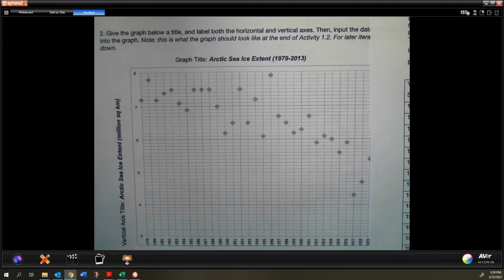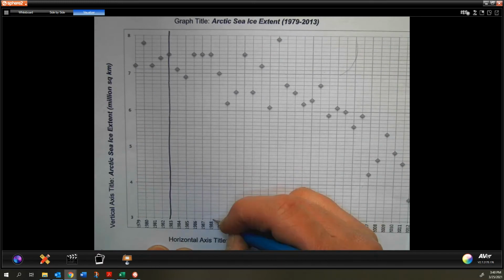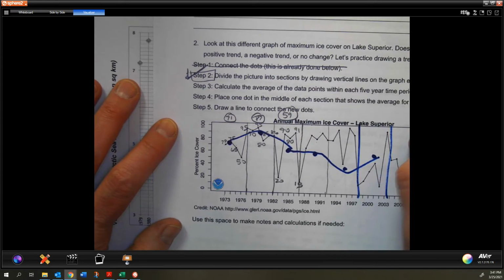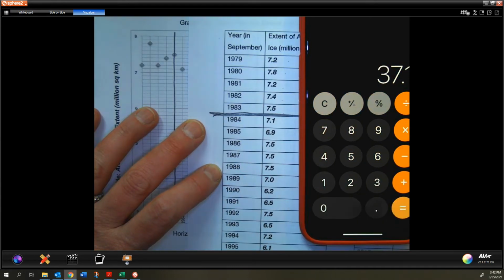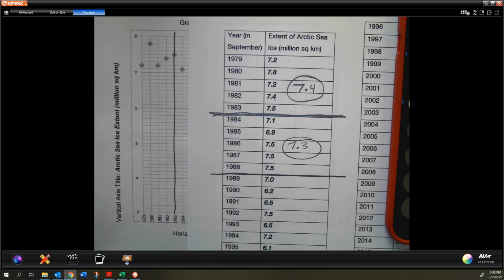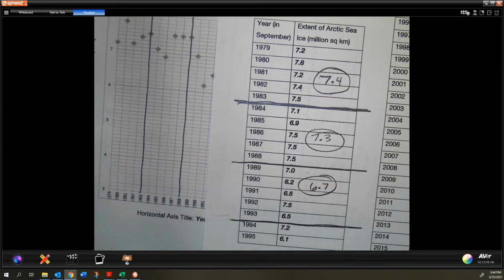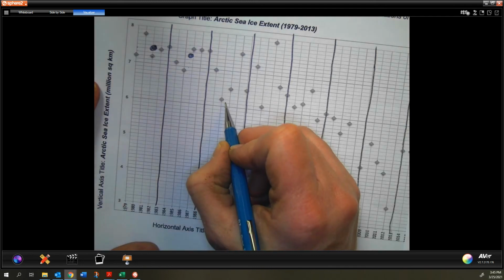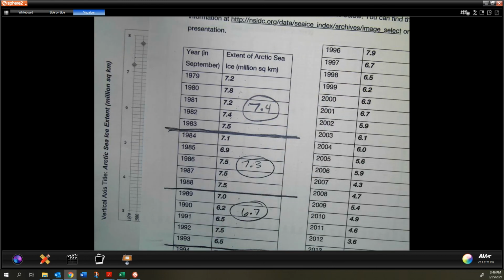Analyzing the Arctic Sea Ice graph